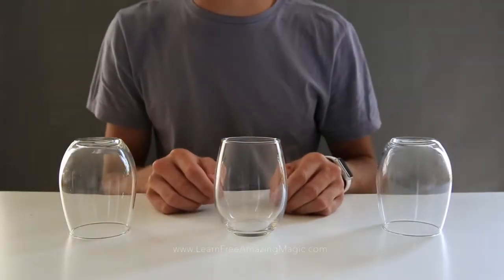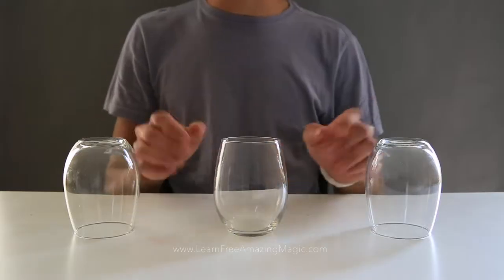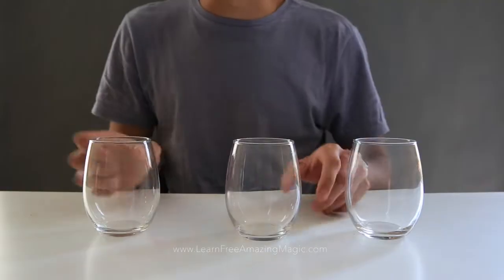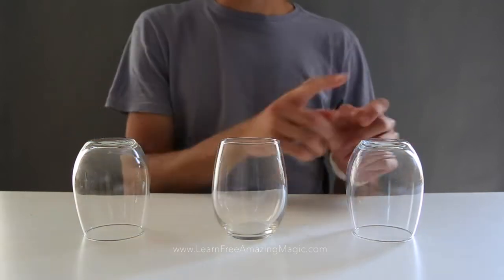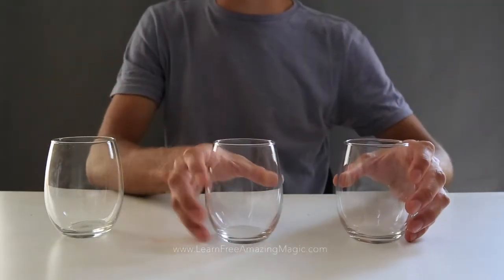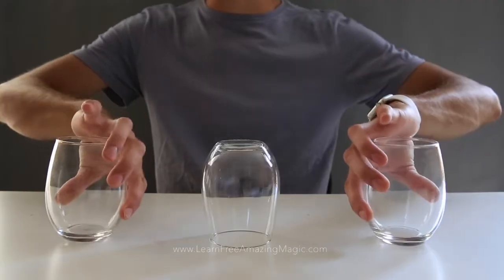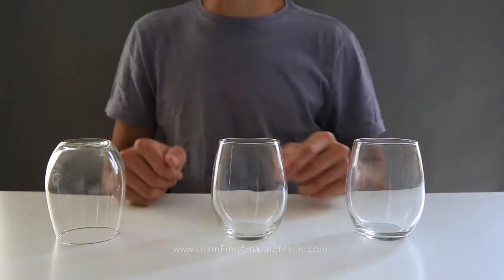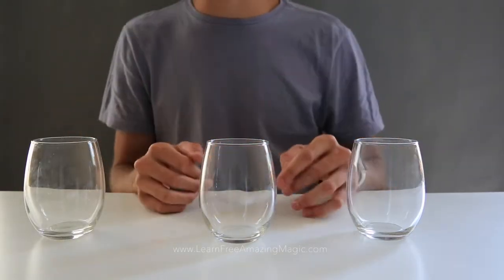Three Tumblers - IMPOSSIBLE Party/ Bar Trick - Magic Tricks REVEALED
Want to win some money or a drink? Learn this trick and fool everyone that tries to do it! I hope you enjoy this magic trick.